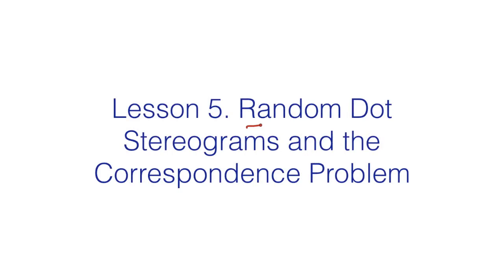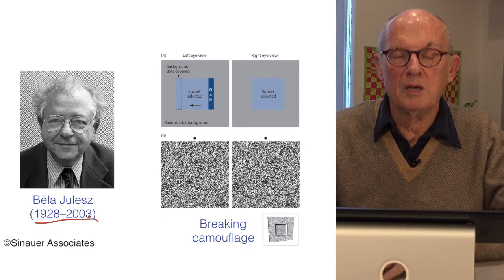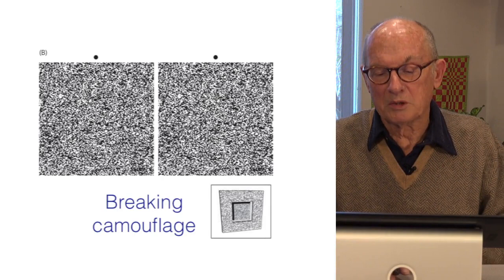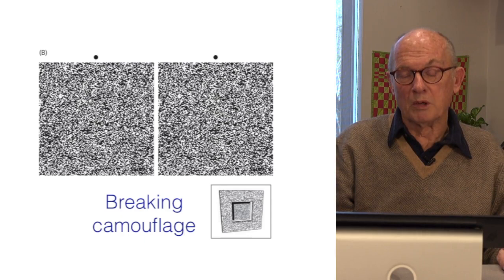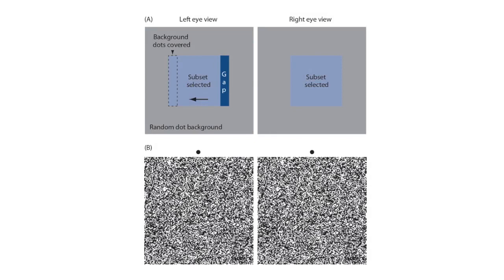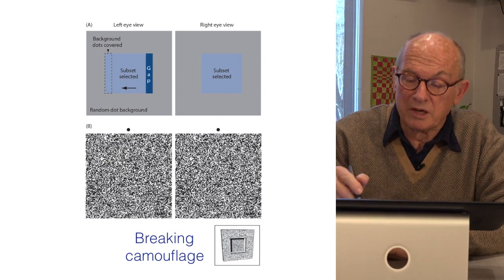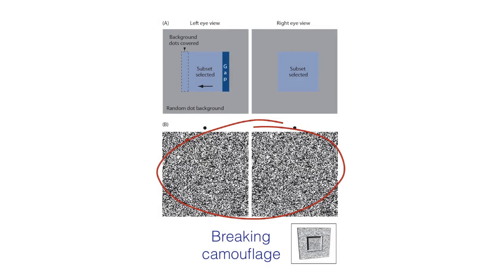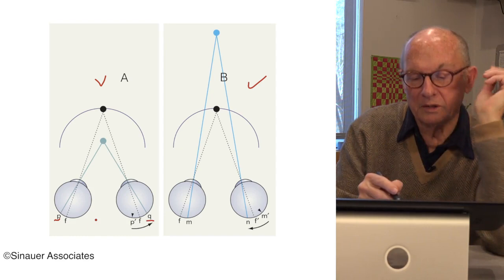Random Dot Stereograms and the Correspondence Problem - Visual Perception and the Brain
Learners will be introduced to the problems that vision faces, using perception as a guide. The course will consider how what we see is generated by the visual system, what the central problem for vision is, and what visual perception indicates about how the brain works. The evidence will be drawn from neuroscience, psychology, the history of vision science and what philosophy has contributed. Although the discussions will be informed by visual system anatomy and physiology, the focus is on perception. We see the physical world in a strange way, and goal is to understand why.

It is such a nice course. The lecturer is so inspiring and 'provocative'. The perception theory was explained in a very novel way.,Very interesting MOOC. The instructor is very knowledgeable in the area and uses interesting examples to explain the content.